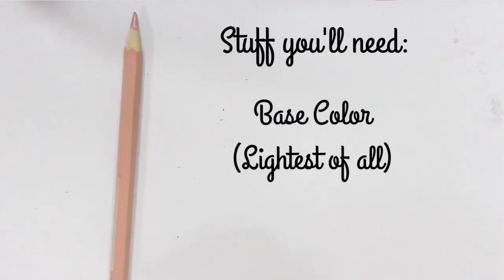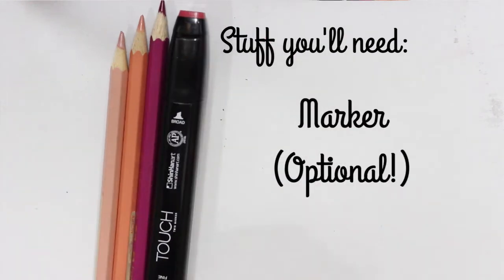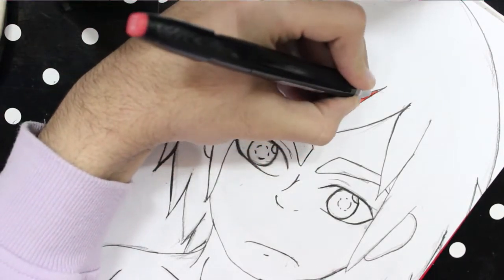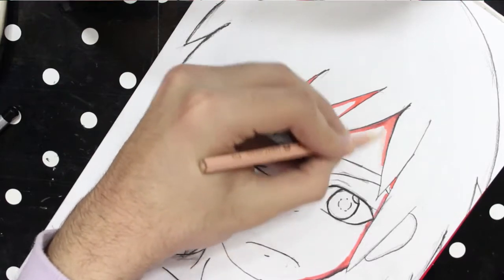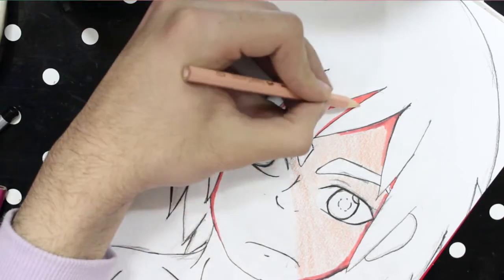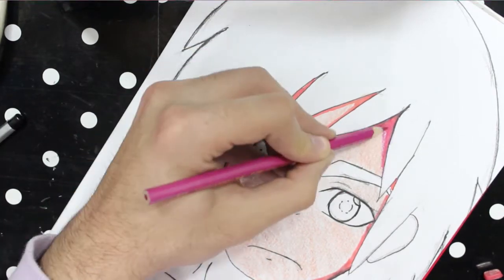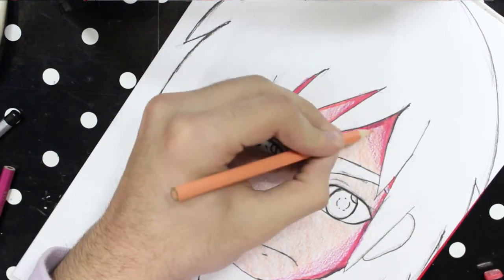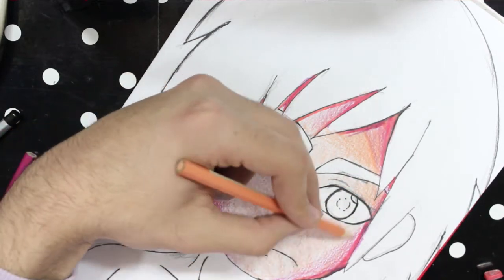【Voiceover Tutorial】How to Color Skin Tones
Yo! Yeaahhhh I tried voiceover-ing this xD! Now, apologies if I sounded bad or made some pronunciation mistakes as English isn't my first language! Plus I have a "stuffy" nose because it's been SO cold here for the past 2 weeks or so!  Anyways, I hope this was helpful, and let me know if you'd prefer me to voiceover my videos from now on or na! :D
👑Outro art and channel icon by dailyrowlet.tumblr.com (permission was taken from artist before using their work)
👑Video recorded and edited by me using Adobe Premiere Pro